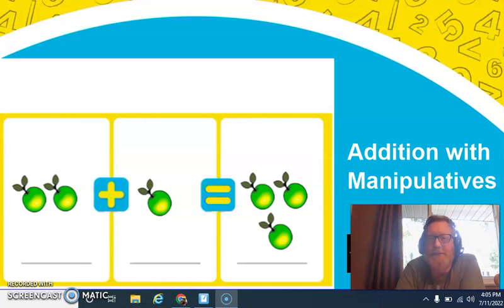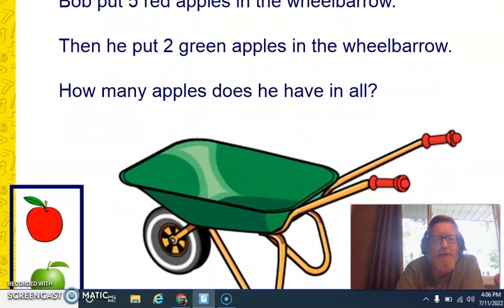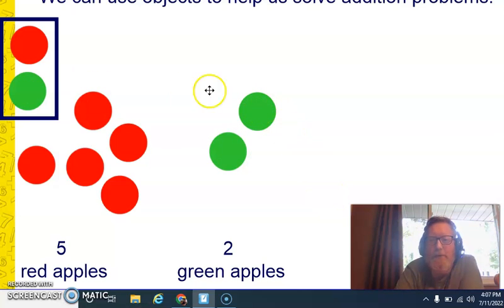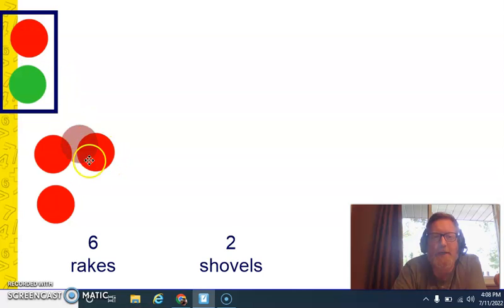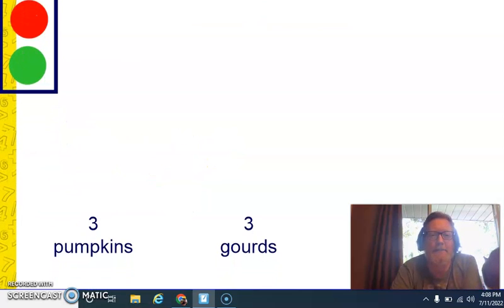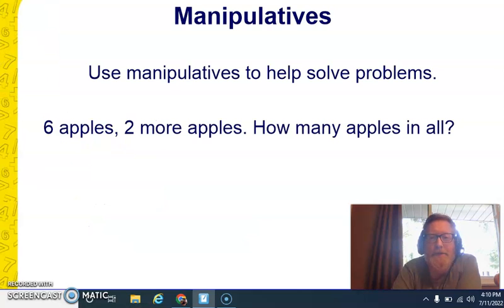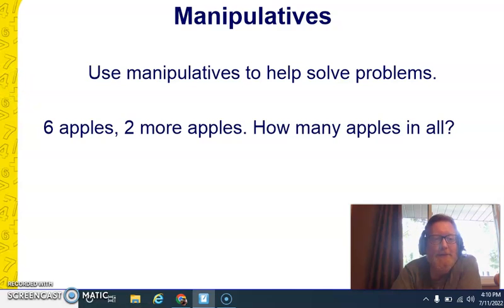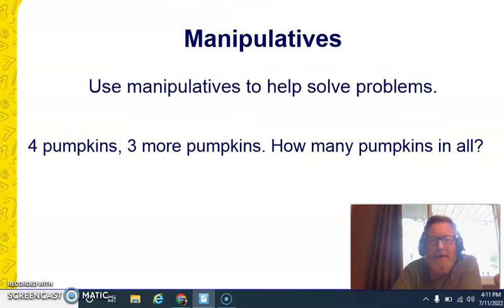Addition with Manipulatives Lesson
Screencast of a lesson on addition for Multimedia class